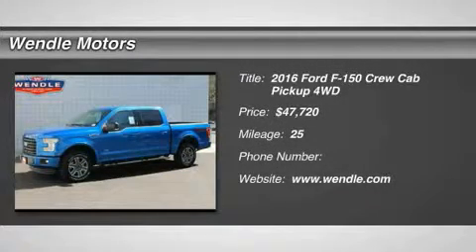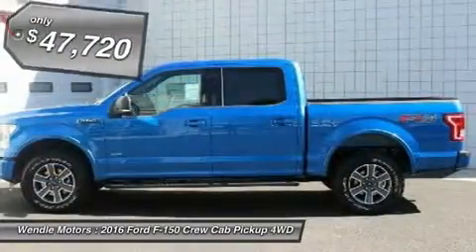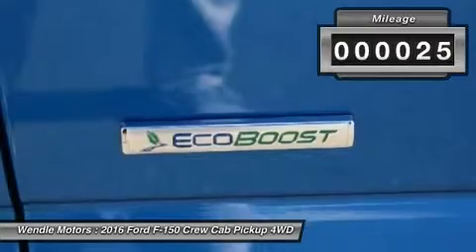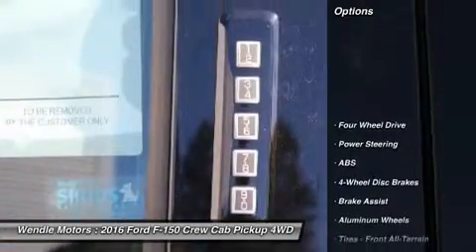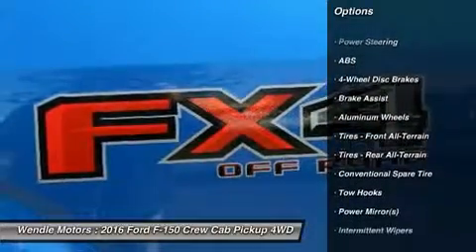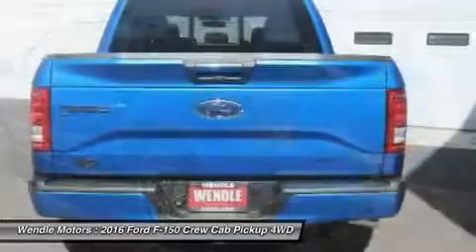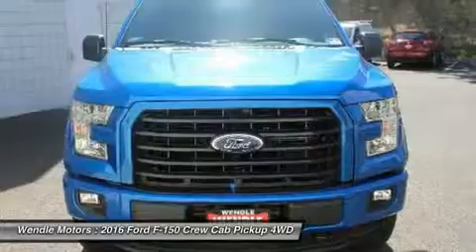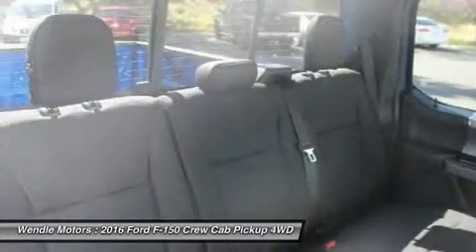2016 Ford F-150 T16074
2016 FORD F-150 Spokane, WA
Stock# T16074

Wendle Motors
9000 N Division St

Priced to sell! $4,750 below MSRP! *Bluetooth* This 2016 Ford F-150 XLT is Blue Flame Metallic with a Black interior. This Ford F-150 XLT comes with great features including: Bluetooth, 4-Wheel Drive, Automatic Headlights, Keyless Entry, and Tire Pressure Monitors . Buy with confidence knowing Wendle Ford Sales has been exceeding customer expectations for many years and will always provide customers with a great value! Save $4,750 - $2,250 Customer Cash + $2,000 Bonus Customer Cash + $500 Ford Credit (Requires Ford Financing) OR 0% APR For 60 Months. Not all buyers will qualify for Ford Credit financing. Residency restrictions apply. For all offers, take new retail delivery from dealer stock by 5/2/2016. See dealer for qualifications and complete details. Additional $300 Retail Customer Cash on all 2.7L EcoBoost engines.